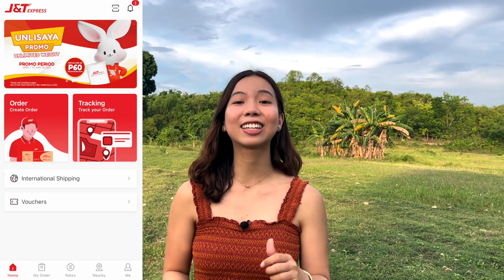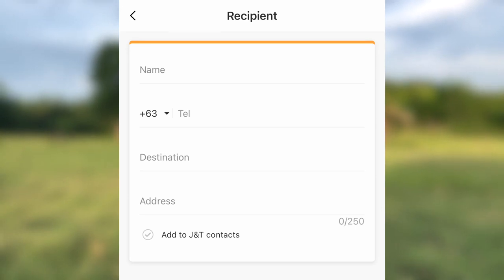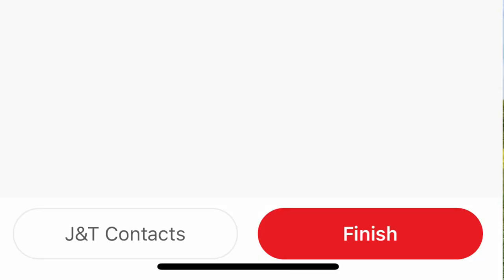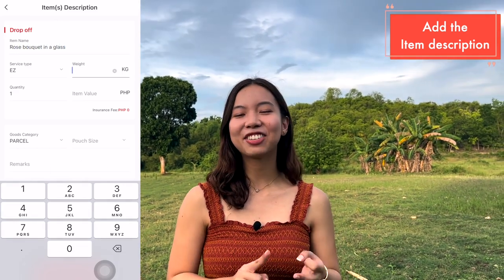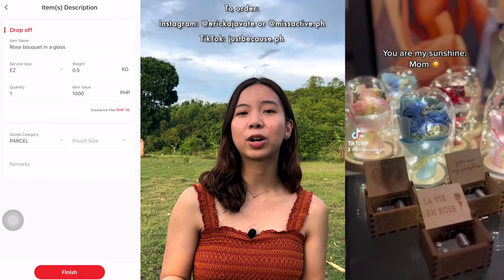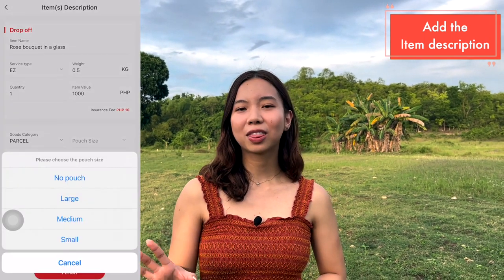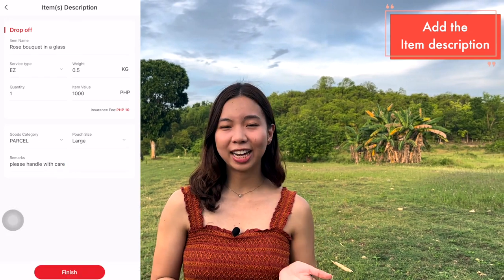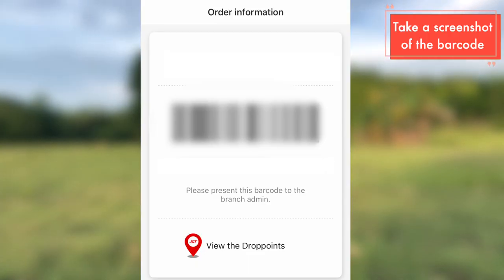How to Arrange Drop-Off Using J&T Express in 2023 (Philippines) Part 1 / Step-by-Step |Ericka Javate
Granting another video request on how to arrange drop-off using j&t express.

0:00 6 Tips
6:00 5 Learnings

How to Arrange Drop-Off Using J&T Express (Philippines) / Step-by-Step